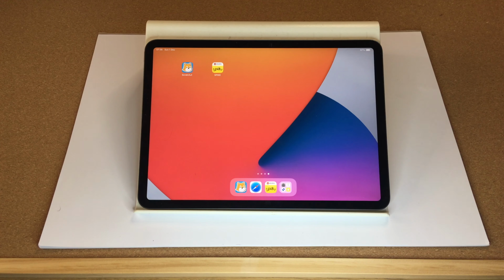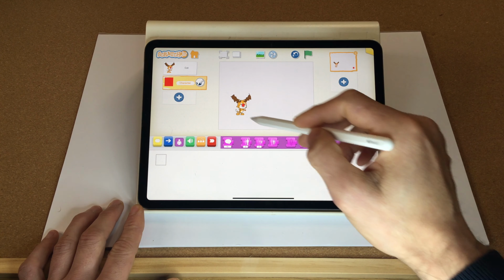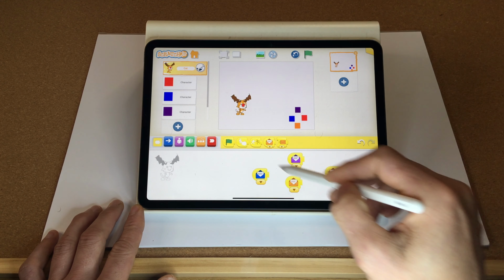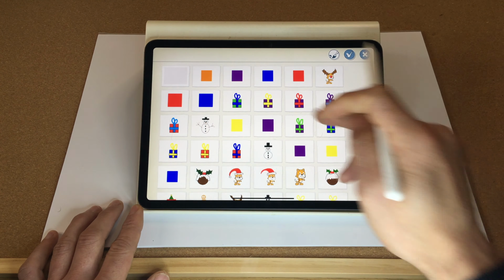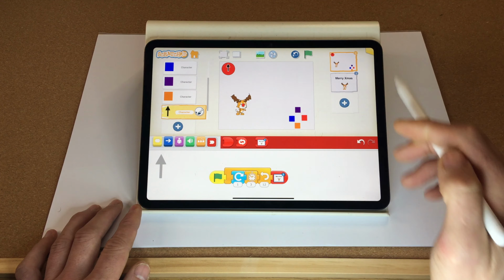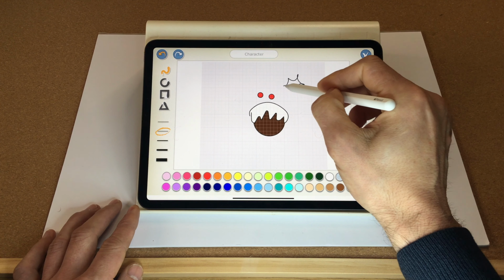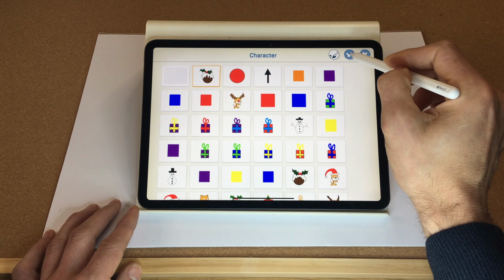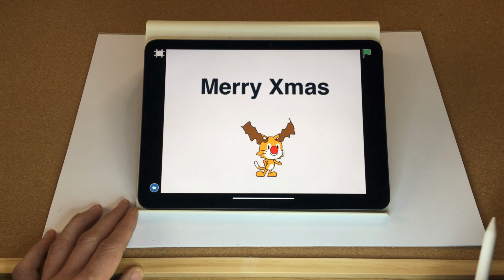How to make a Rudolph the Red-Nosed Reindeer game in ScratchJr (Vlogmas Day 3 kids coding tutorial)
In this follow along kids Christmas coding video tutorial, I take you step by step, click by click and show you everything you need to know to create a Rudolph the Red-Nosed Reindeer game in ScratchJr.

Designed for both kids and adults, this video is 100% child friendly, and is designed to be watched at home or in class so that you and the children you teach can create this game realtime.